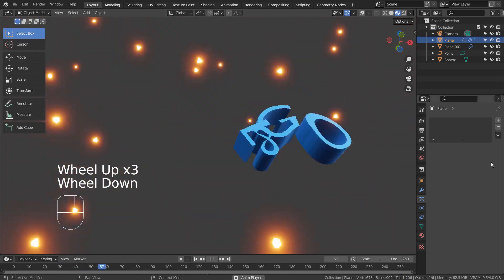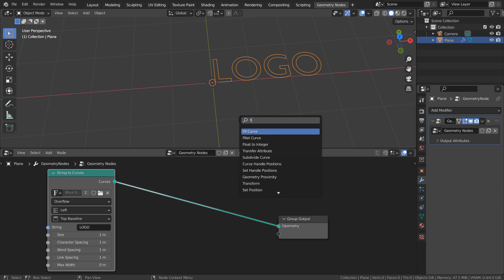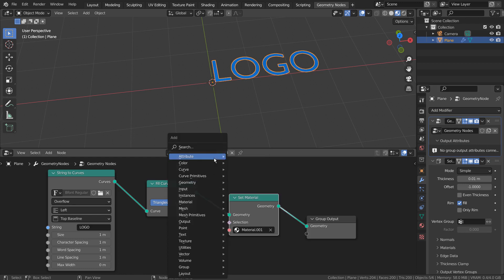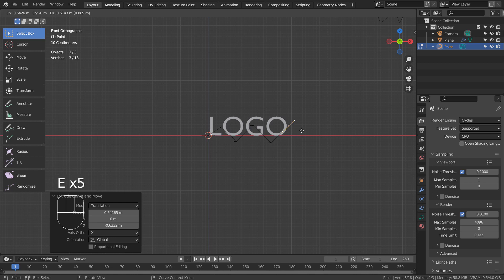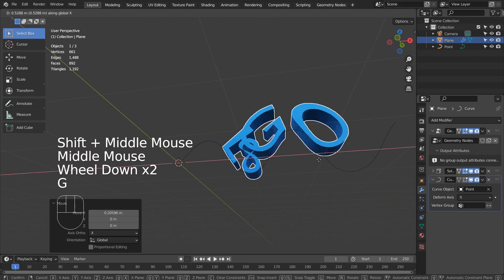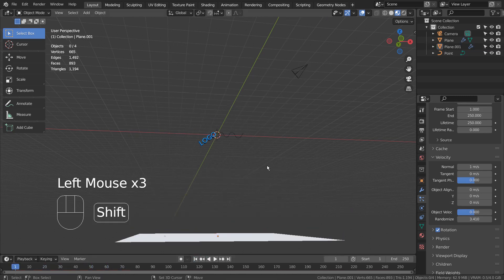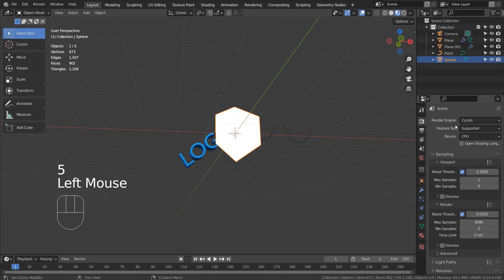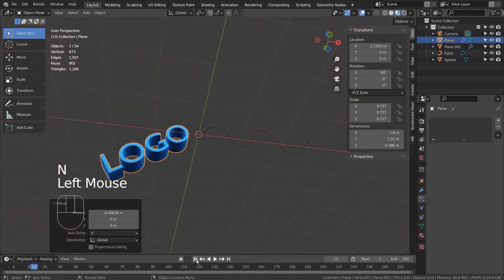Blender Tutorial - Geometry nodes based text animation